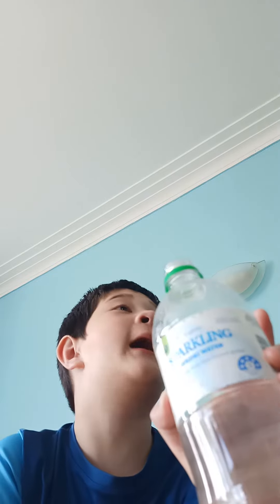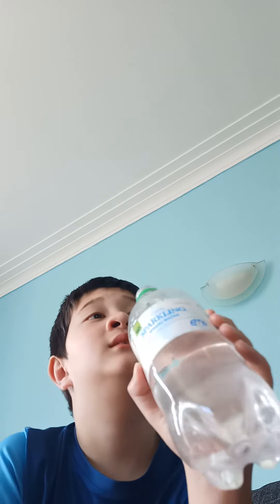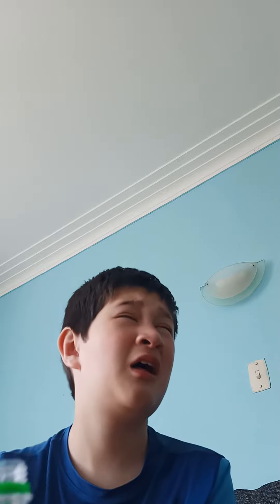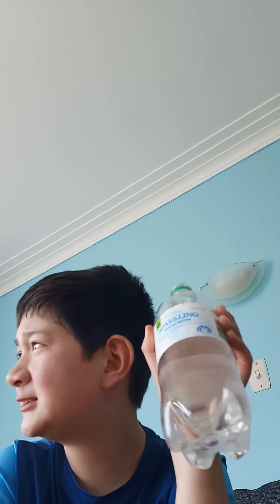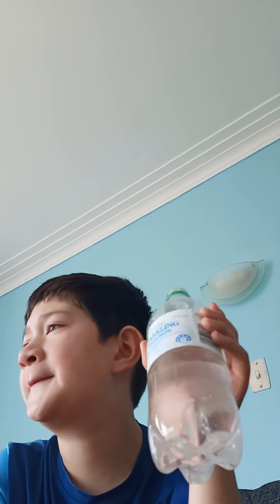Trying Sparkling Water For The First Time Ever!!